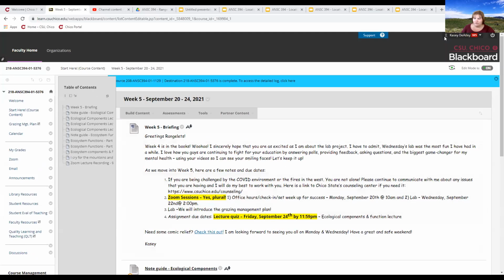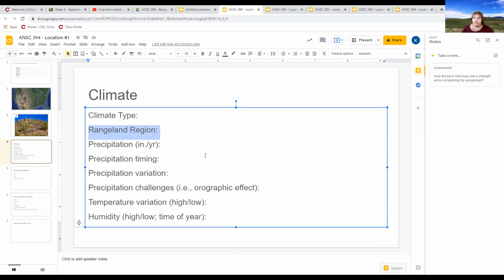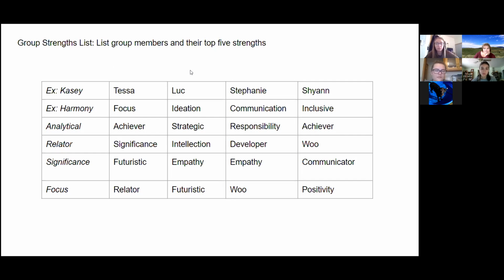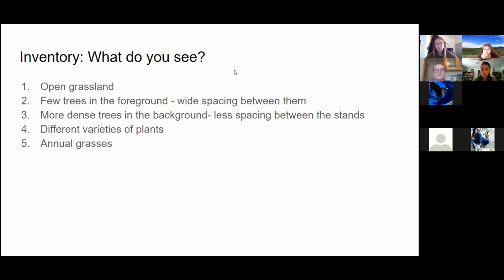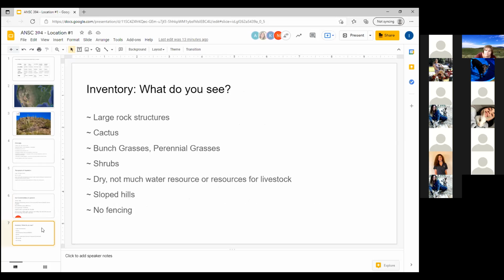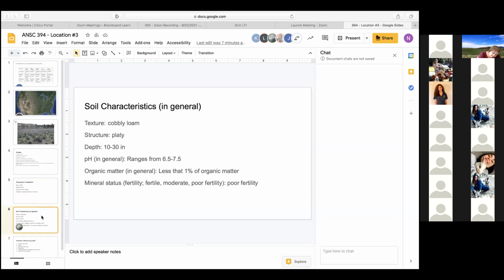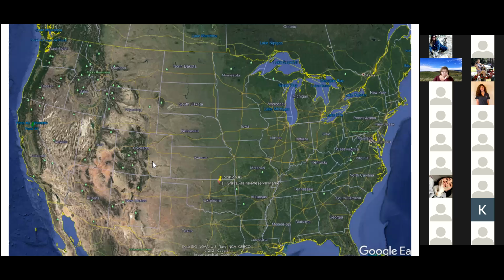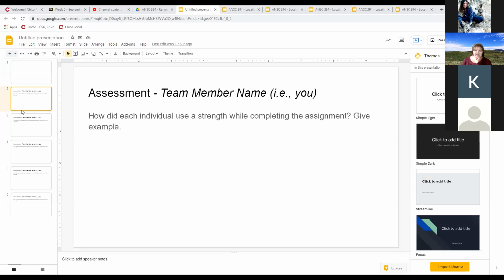ANSC 394 - Zoom Lab Recording - 9/22/2021